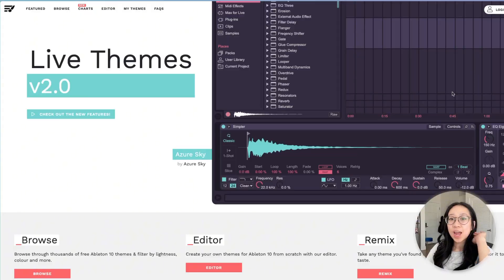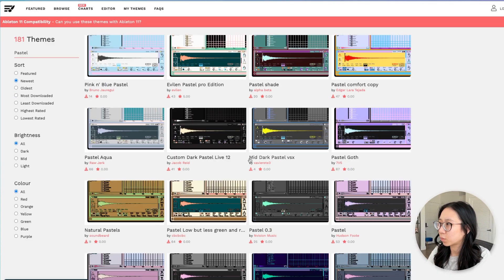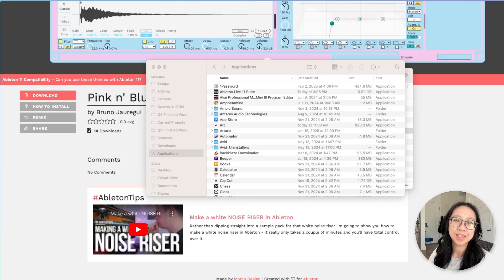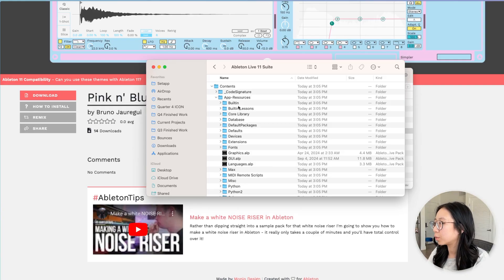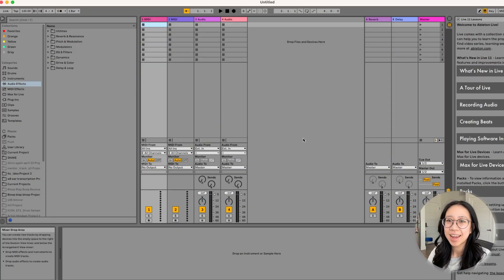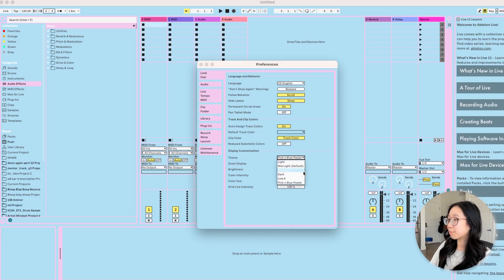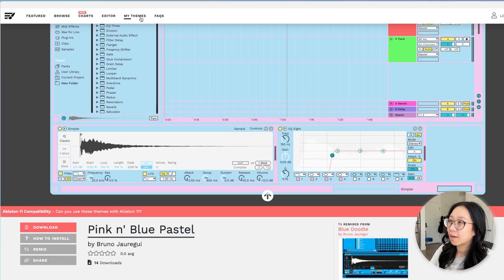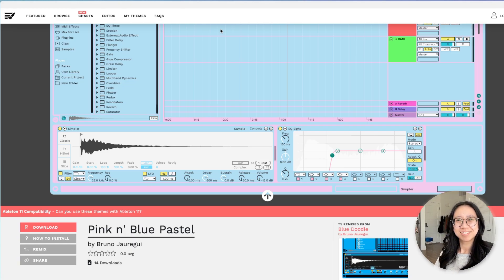Make Ableton Aesthetic! 🎨 How to Customize Colors with FREE Themes